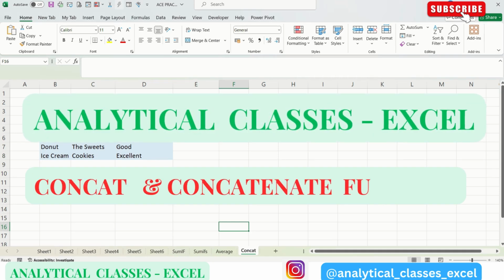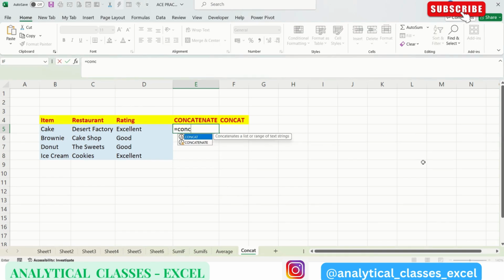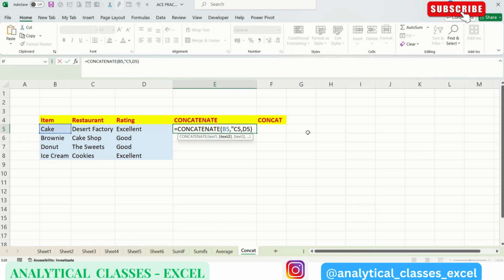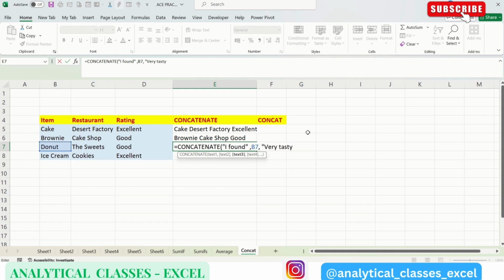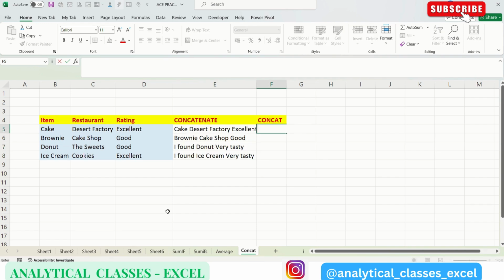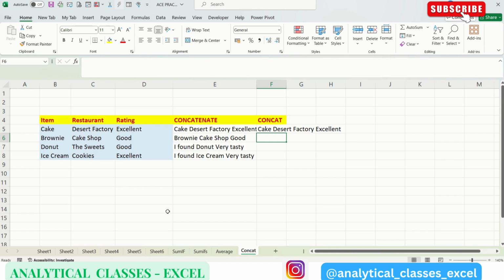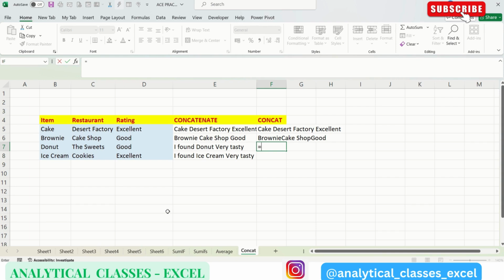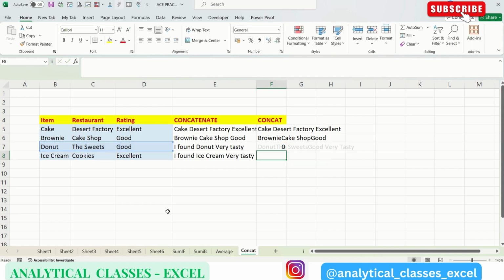Excel CONCAT & CONCATENATE FUNCTION ||Combine Text Strings